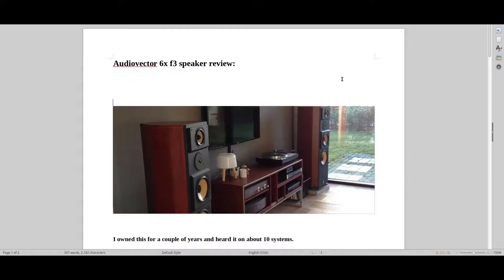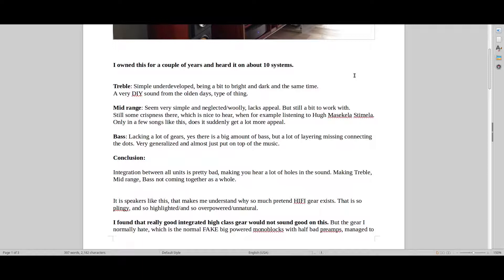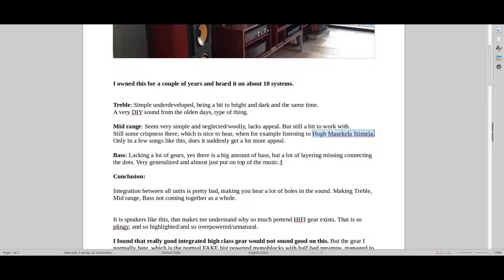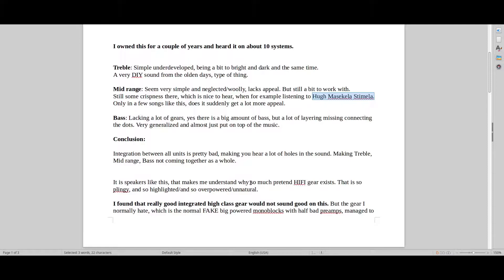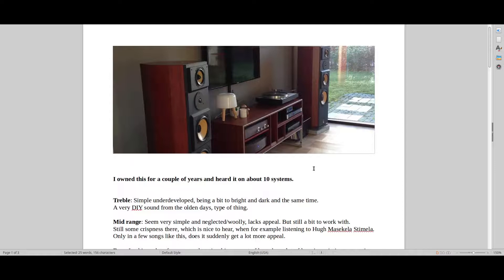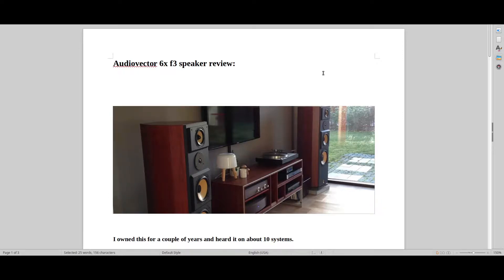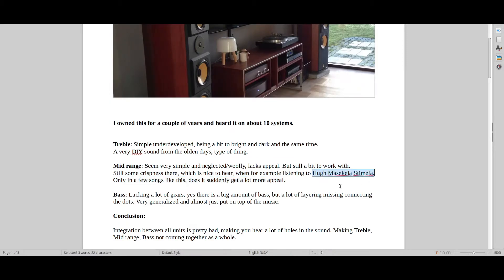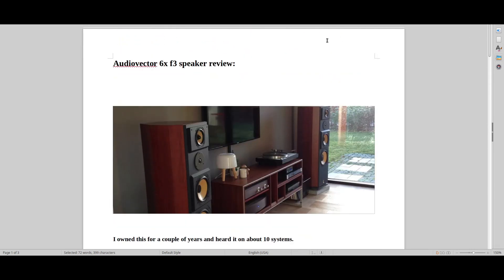Audiovector 6x f3 speaker review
I once owned this for a while.

The good, the bad and the ugly side of the sound of this speaker.